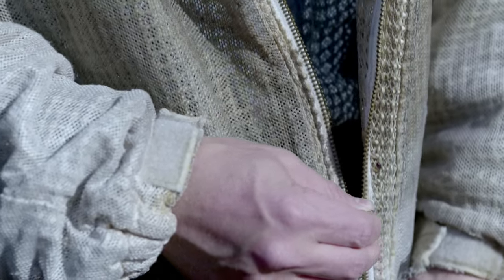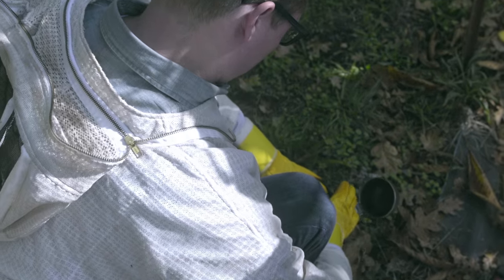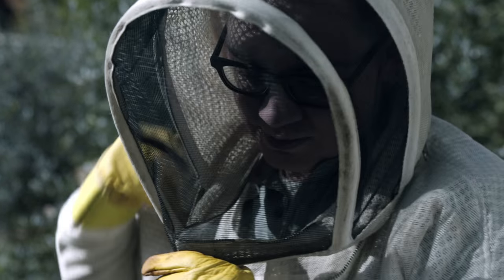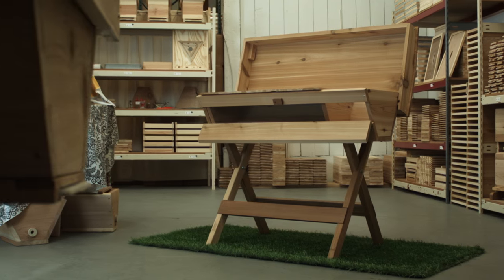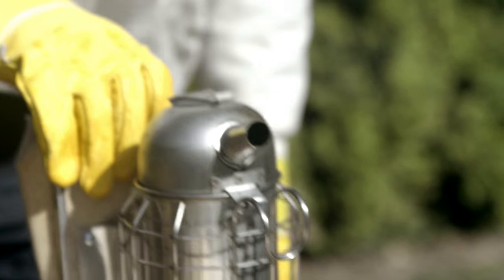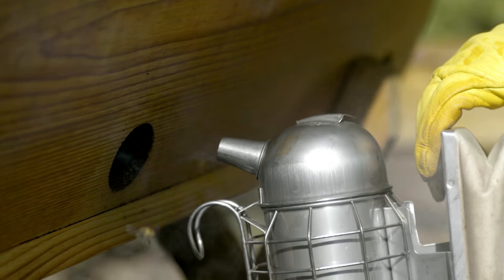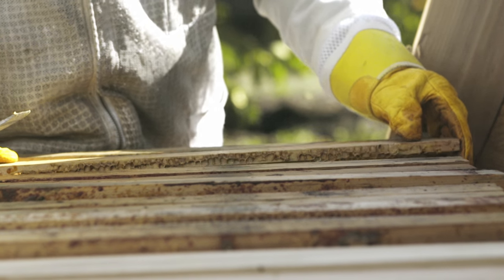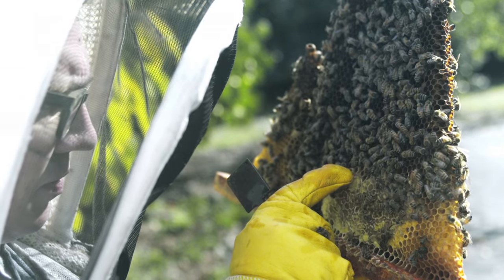Bee Thinking: What Makes Us Different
Bee Thinking founders describe the creation of the company after an important encounter with a honey bee.